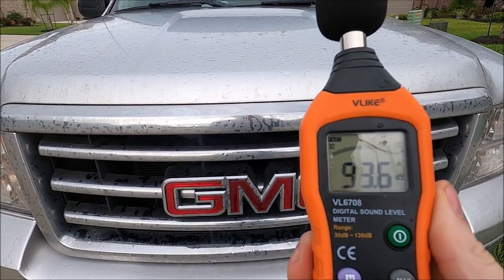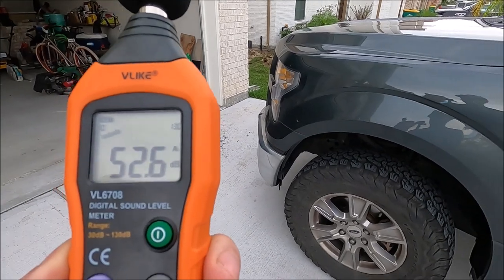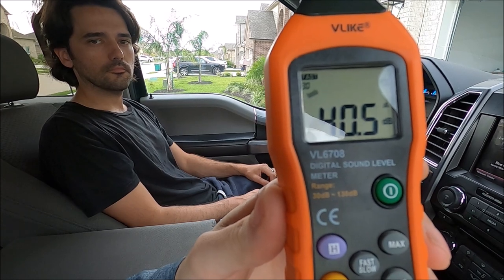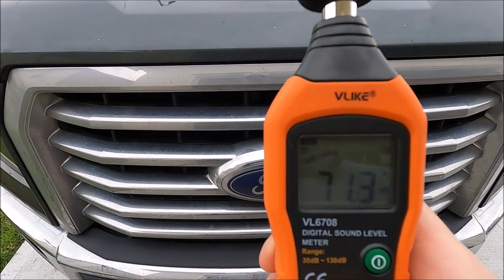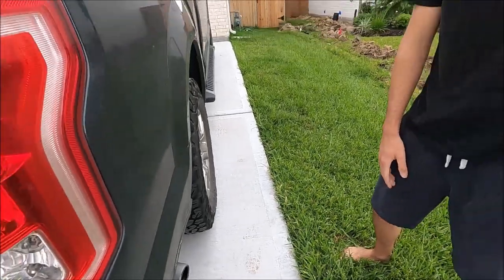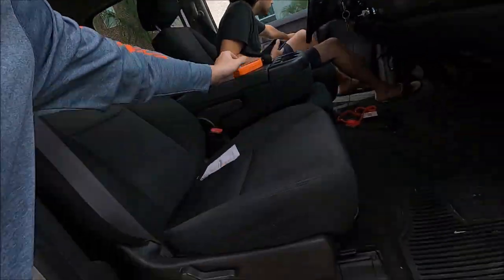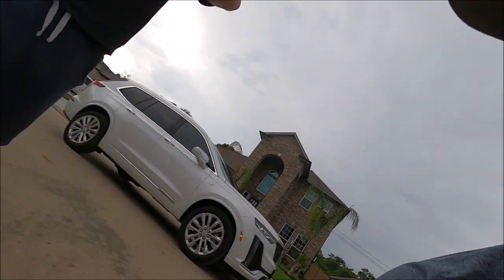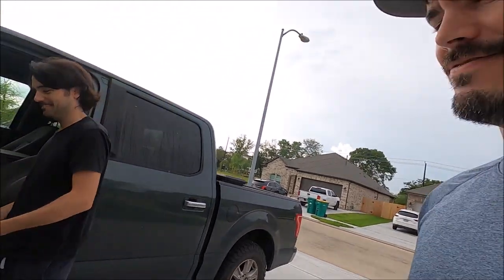Sound Off! How Loud is a Ford F-150 vs a GMC 1500? Bonus. Subwoofer bass test!!! It was so loud!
In this episode Trev and I put our trucks in a Sound Off battle to see who's is quietest.  We also tested who has the loudest car horn as well as the volume of a 12 inch subwoofer.